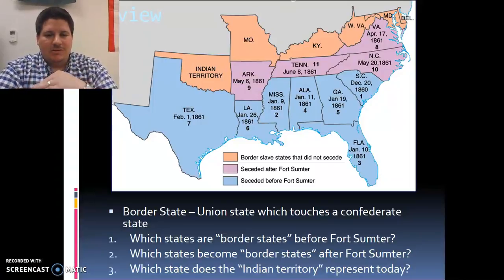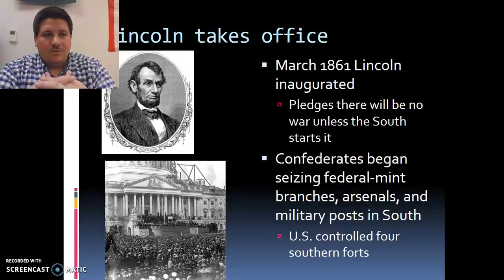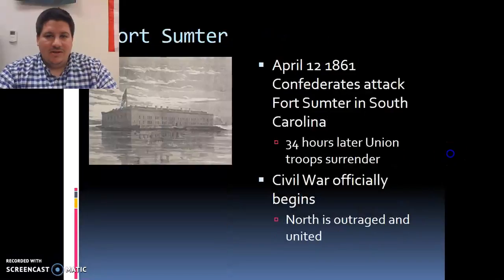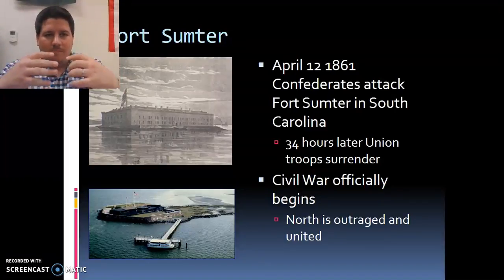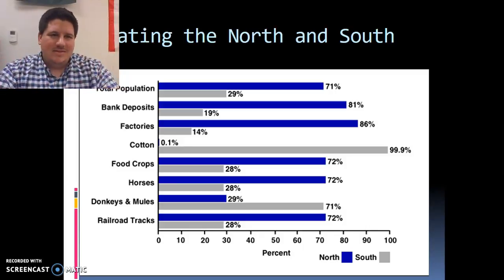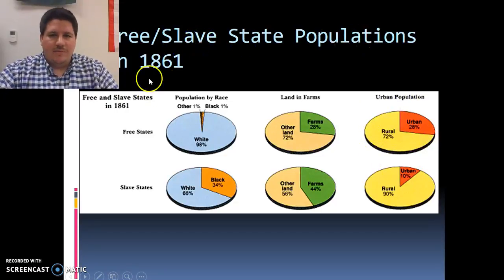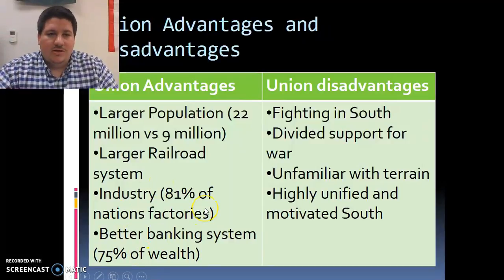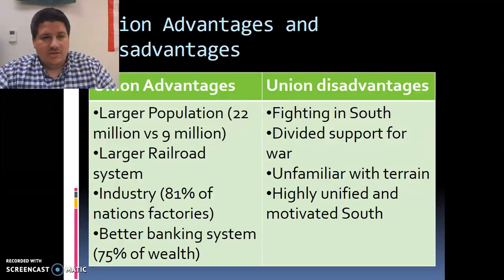Unit 1- Civil War Begins (3)